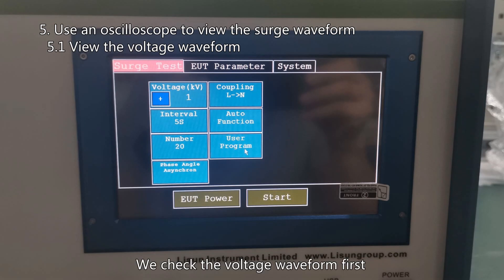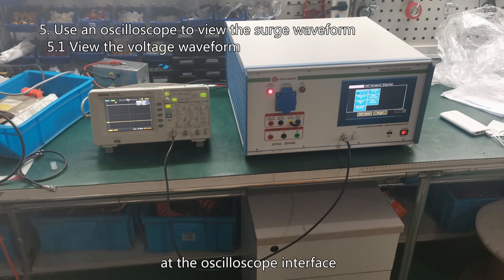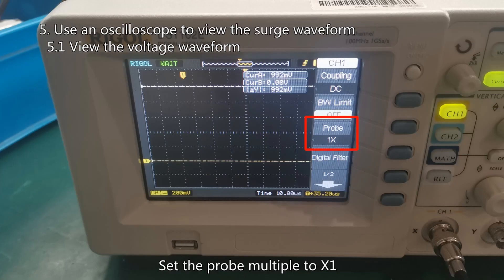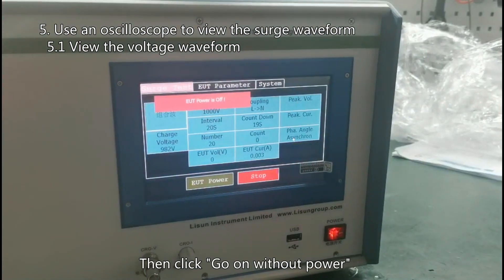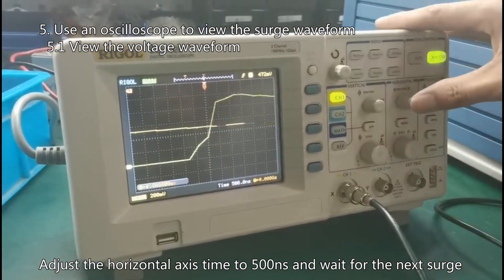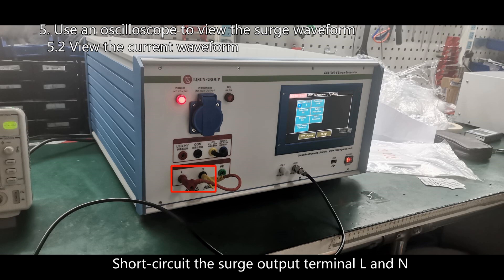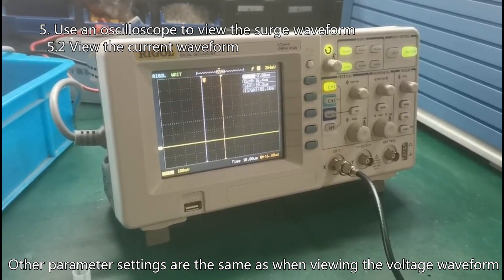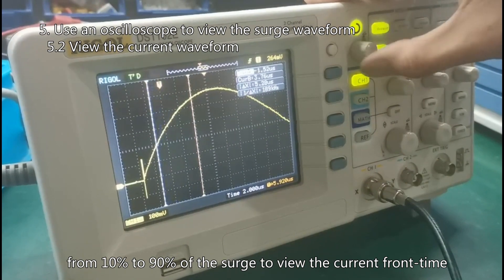Testing Your Surge Protection: Learn About IEC 61000-4-5 & Get the Best Surge Testers - LISUN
The SG61000-5 is an automatic surge generator (also called lightning surge immunity test, combination wave generator, surge current generator/surge voltage generator, combined surge voltage and current generator) .

How does a surge generator work?
The SG61000-5 surge generator provides a common basis for evaluating the resistance of power cords and internal connectors of different equipment to high energy transient interference caused by natural lightning surge induction and large capacity load switching. It fully meets the IEC 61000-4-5, EN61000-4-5 and GB/T17626.5 standards.

Due to the high voltage risk during the surge test, we suggest you choose the Protect Device for Surge Test PD-E01 to work with Surge Generator SG61000-5 (The internal size of PD-E01 is 30*30*30cm for EUT, other sizes can be designed accordingly.)

What is a combination wave?
A Combination Wave Generator (CWG) sends a voltage impulse into an open circuit while also delivering a current impulse into a short circuit to mimic both of these situations.

LISUN SG61000-5 Surge Generator – After Sales Questions and Answers.
LISUN SG61000-5 Surge Generator were in the market for more than 10 years, LISUN engineers service team already summary the most of the After Sales Questions and Answers in the above link. Please read it carefuly, you can solve the most of the problems by yourself if you have some questions while using the instruments. LISUN will be continue to update this pages and more FAQ can be found in this topic link.